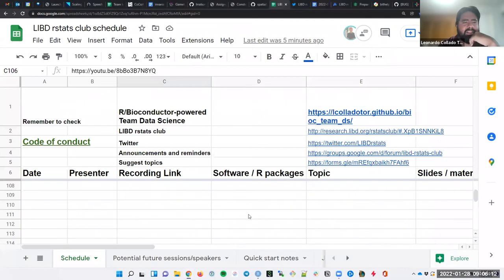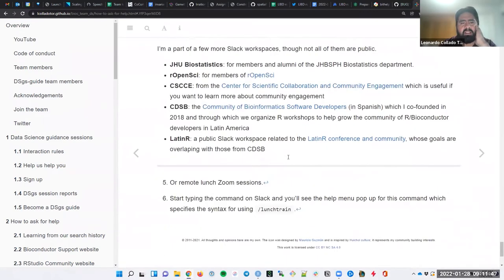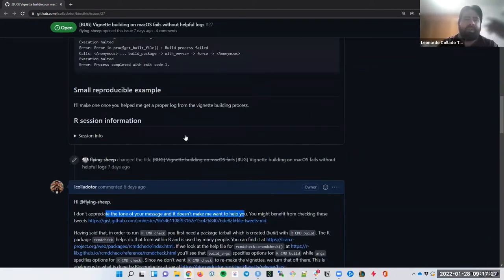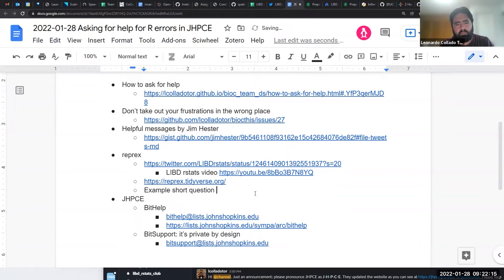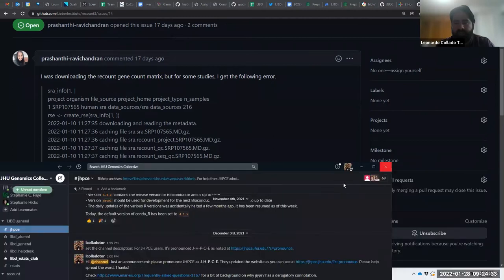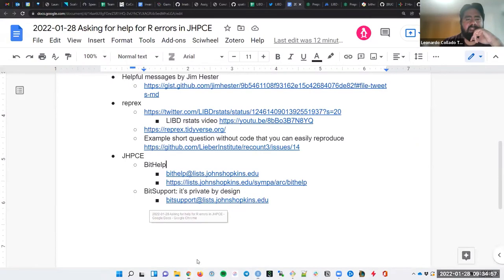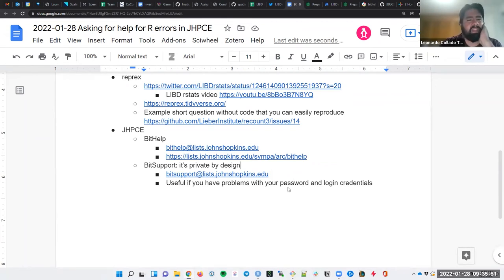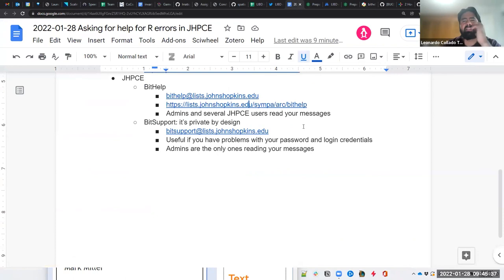[2022-01-28] Asking for help with R and JHPCE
For more information about the materials discussed in this video, check